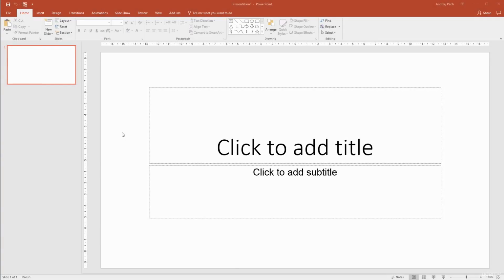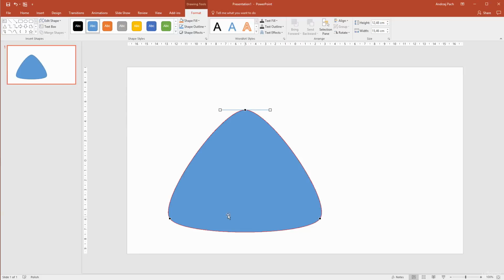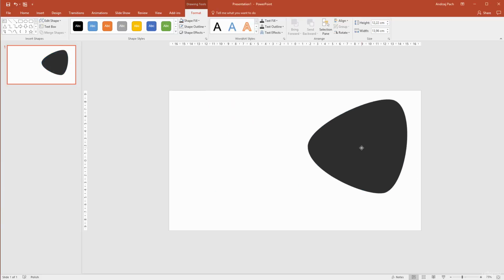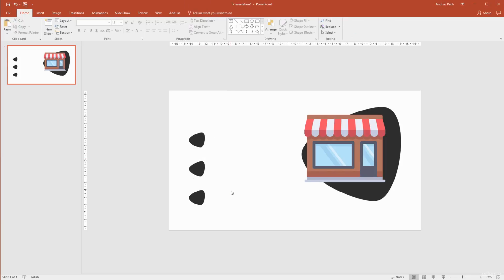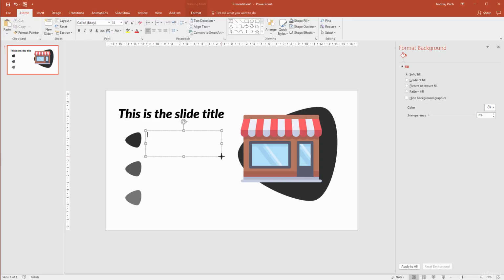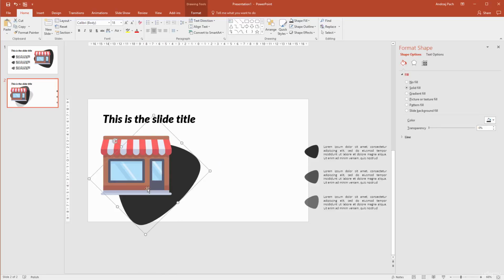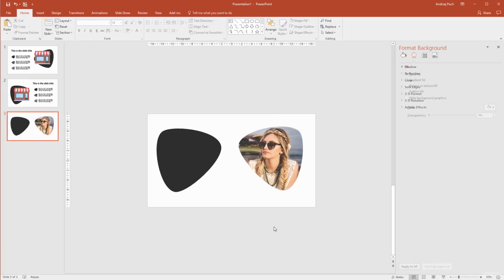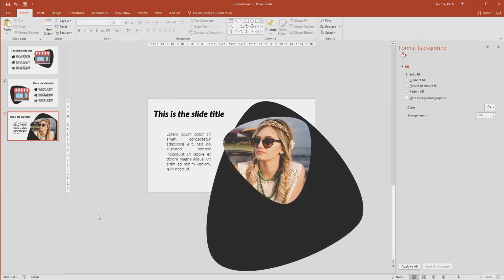Sec6 Lec44 How to design the template